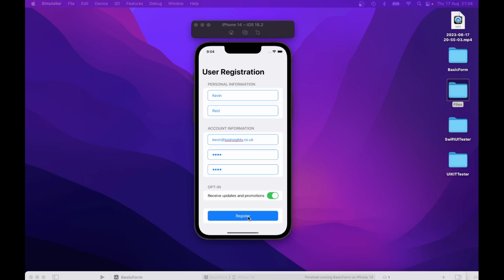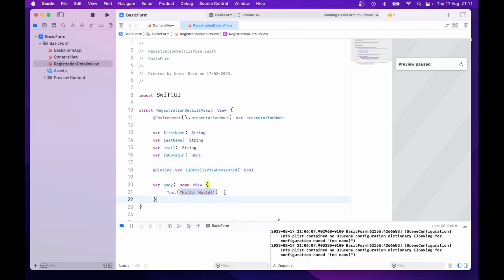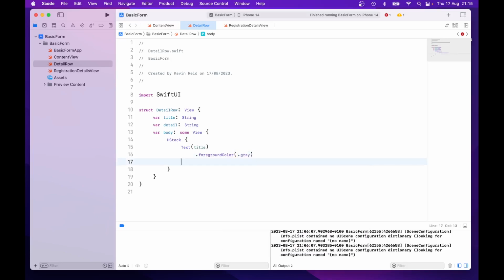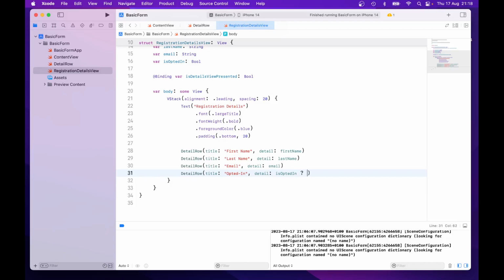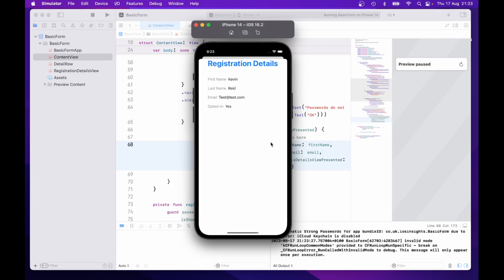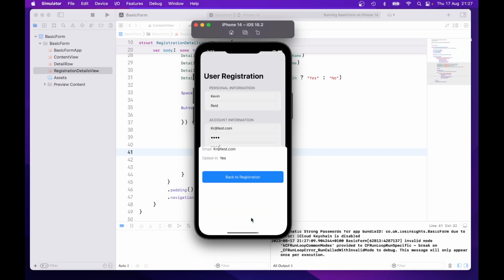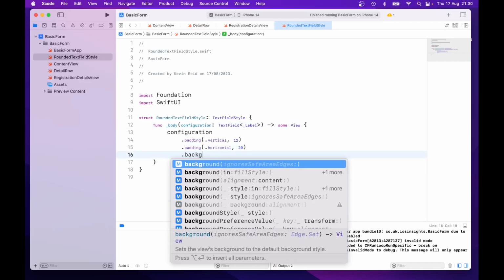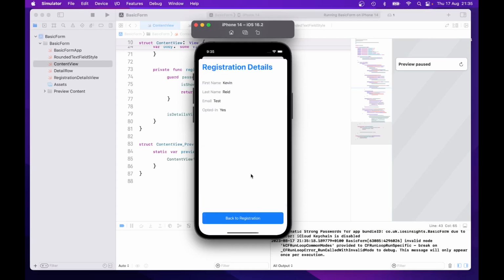How to create a SwiftUI Form with Sections and Validation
Welcome to our YouTube tutorial on "How to Create a SwiftUI Form with Sections and Validation"! 📋✅
In this comprehensive tutorial, we'll guide you through the process of building an interactive SwiftUI form with organized sections and robust validation. Whether you're a beginner or an experienced developer, this tutorial will equip you with the skills you need to design and implement dynamic forms in your SwiftUI applications.
🔗 In this tutorial, you'll learn:
 • Setting up a SwiftUI project and environment.
 • Creating sections to organize your form content effectively.
 • Implementing various form elements like text fields, pickers, and toggles.
 • Applying validation techniques to ensure data integrity.
 • Using modifiers to enhance the visual appeal of your form.
 • Handling user interactions and feedback gracefully.
 • Tips for best practices and optimization.
Our step-by-step instructions and hands-on examples will make the learning process smooth and enjoyable. By the end of this tutorial, you'll have a deep understanding of how to build user-friendly forms that not only look great but also function flawlessly.

3 Git Tower – Simplify your Git workflow with this powerful Git client

1 SwiftUI Mastery: Core Data To-Do List with Notifications, Pie Charts & Address Lookup